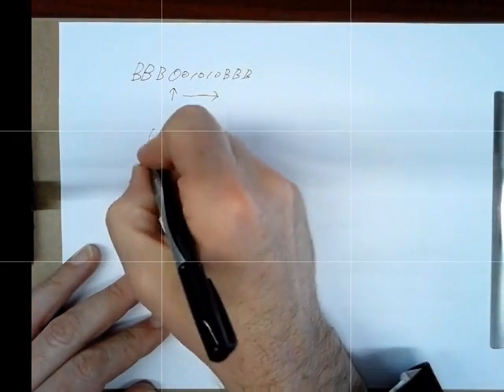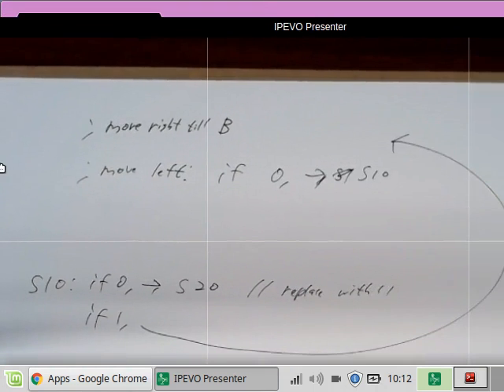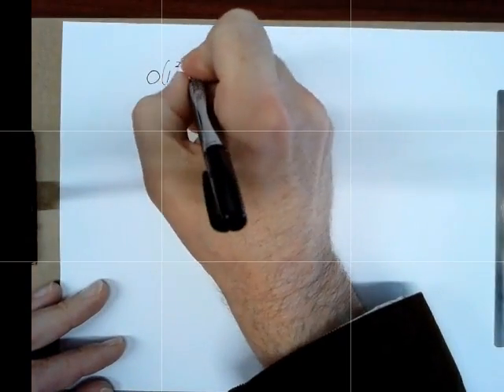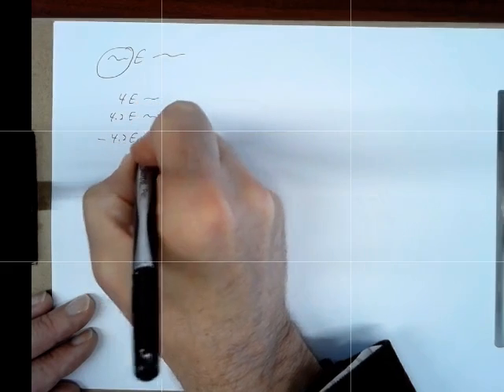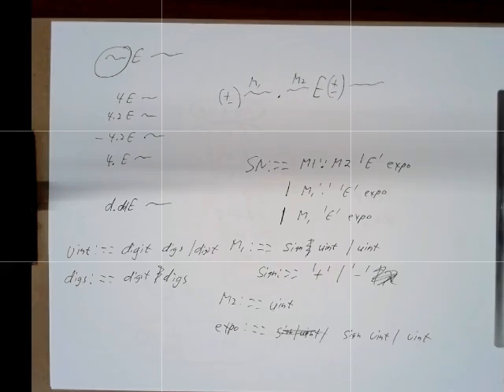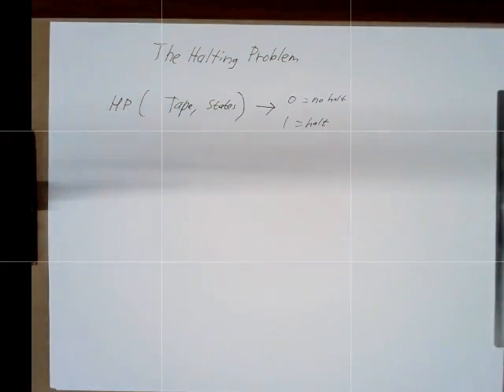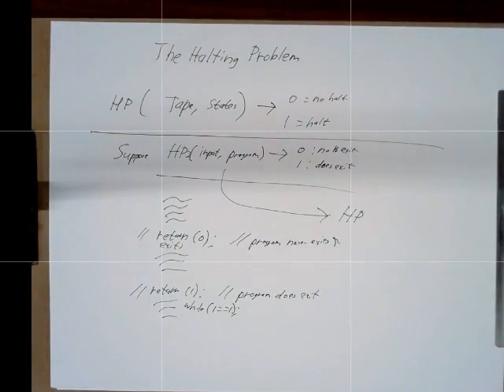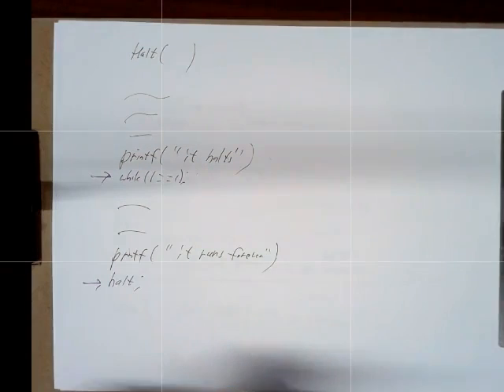CSE215 20180309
Turing Machine Examples, Phrase Structure Grammar Examples, Halting Problem